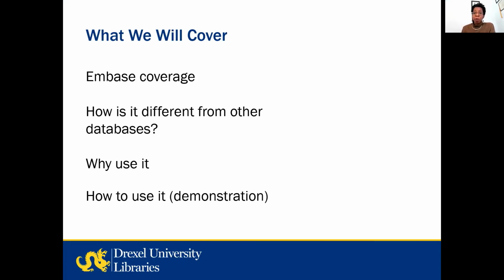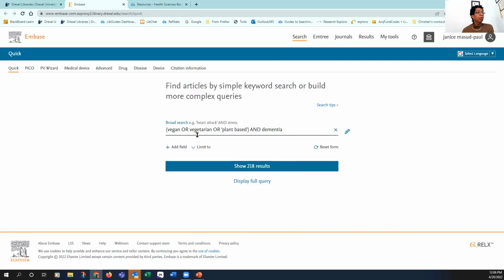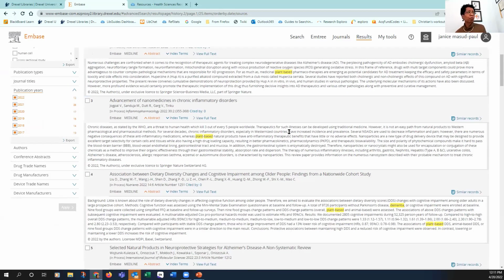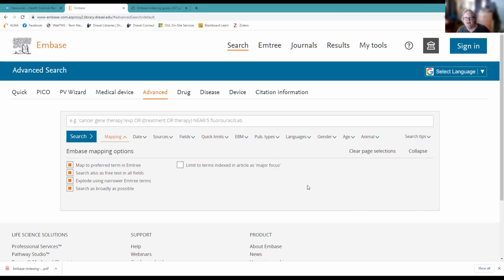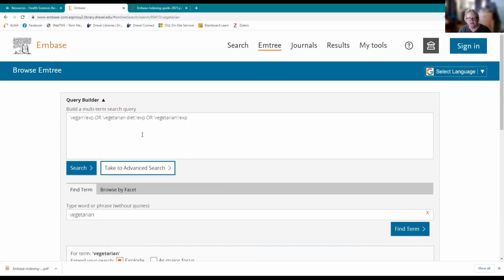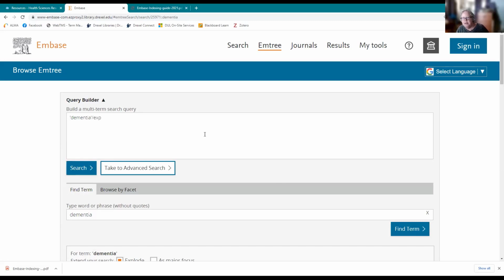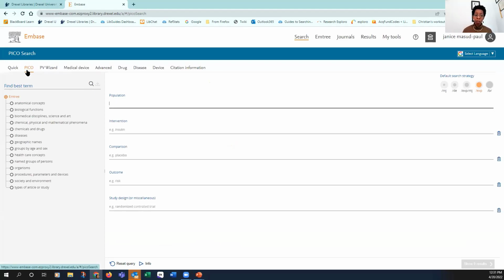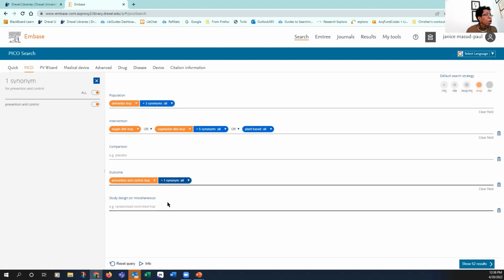Introduction to Embase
This webinar provides an introduction to Embase, a biomedical and pharmacological database newly available via the Drexel University Libraries.

Embase indexes a broad selection of literature, including content from more than 8,500 journals. Learn how Embase differs from other biomedical databases, like PubMed, and the benefits to adding this tool to your research tool box.

This video is presented as part of the Drexel Libraries' Wednesdays@Noon webinar series.